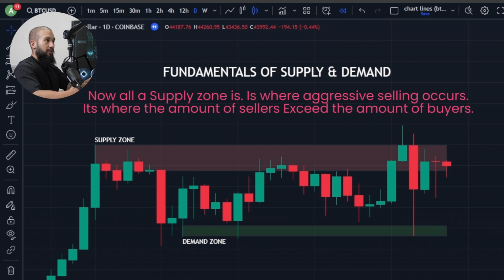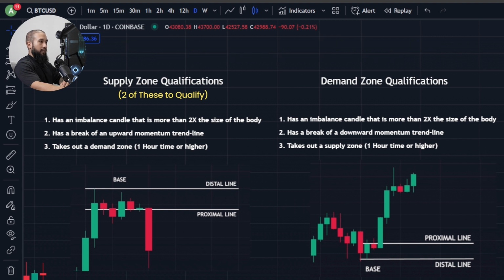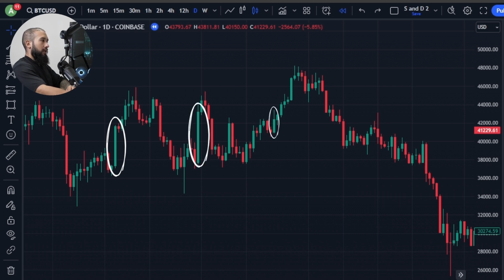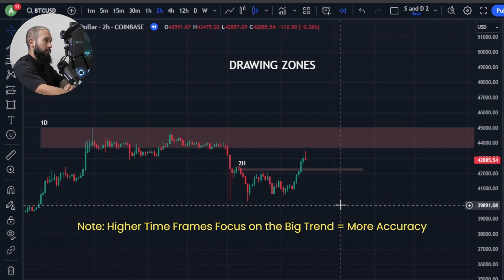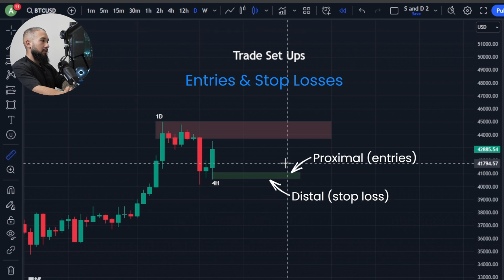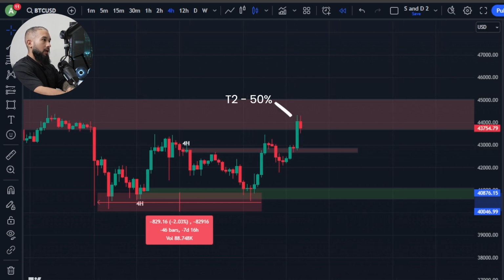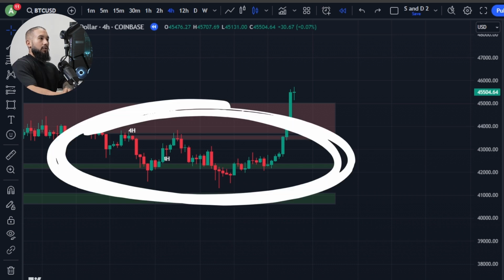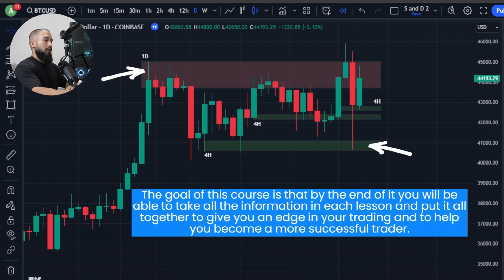THE ULTIMATE SUPPLY & DEMAND GUIDE - TRADING COURSE (LESSON 2)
I'm excited to announce the release of Lesson 2  for my course focused on trading education.  I cover the core principles of supply and demand, how to identify and draw out supply & demand zones, and understanding zone patterns. I also discuss the best trading strategies, and walk through trade setups including where to enter, place stop losses, and take profits. Perfect for traders looking to sharpen their skills and gain an edge in the market.

0:00 Legendary Intro
1:05 Lesson 2 Overview
1:31 Fundamentals of Supply & Demand
3:23 Identifying supply and demand zones
7:12 Drawing Zones
24:22 What the Best Trading Strategy is . . .
25:23 Trade Set ups
46:38 Zone Patterns
48:14 Conclusion

Exchange Referrals / Partnerships:
💻 Trade on Phemex (Trade on Phemex, grab up to $8800 in rewards)

Certain links provided here are affiliate links, which means I could receive a commission at no extra cost to you if you decide to make a purchase or subscribe through them. Any commissions earned help support and expand this channel.